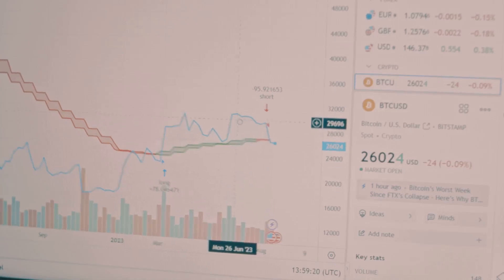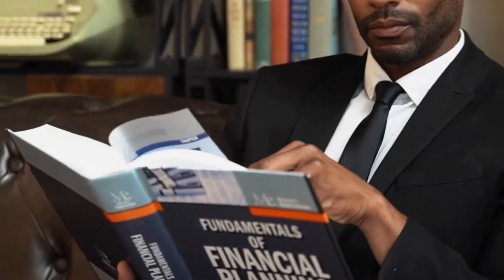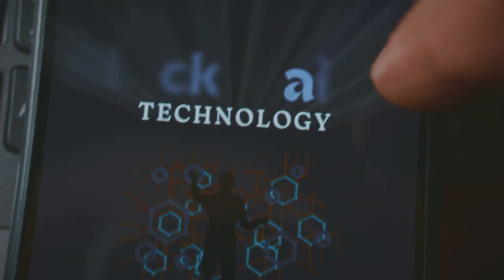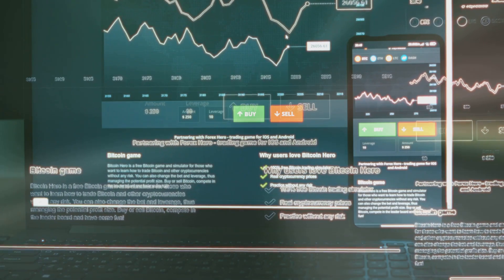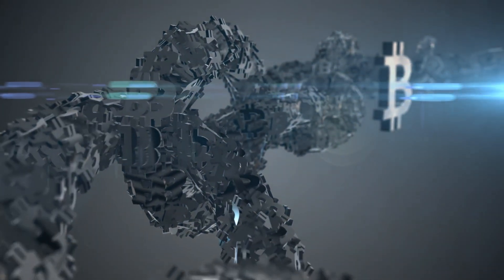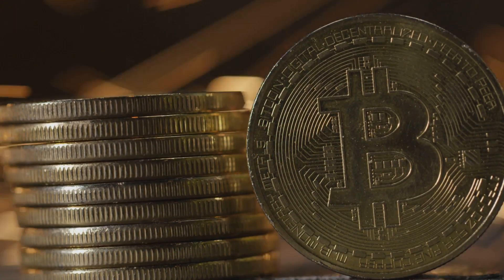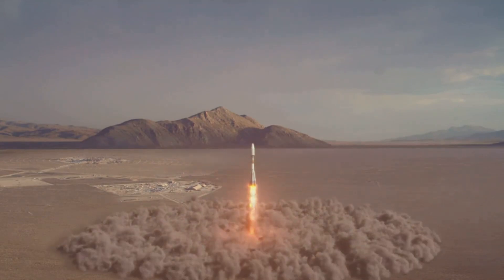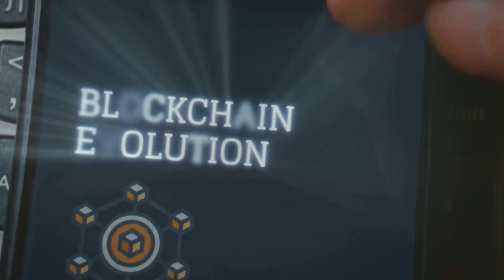Theory Meets Crypto: Decoding Prediction Markets!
Can crowds predict better than experts? Explore the economics of blockchain-based prediction markets like Polymarket, where crypto bets meet real-world outcomes. Learn how Web3 blends theory with reality for smarter forecasting. Watch now and join cedex.io for more Web3 insights!